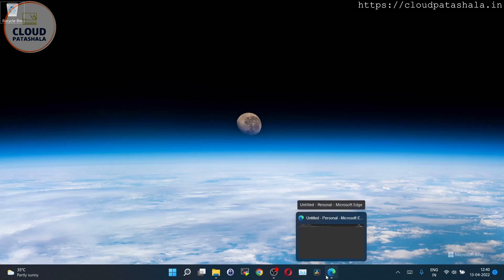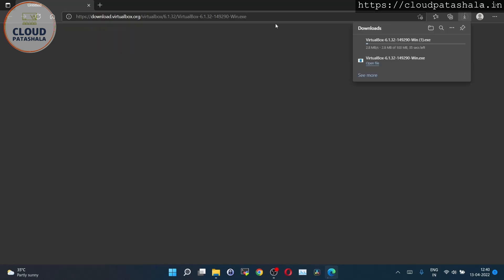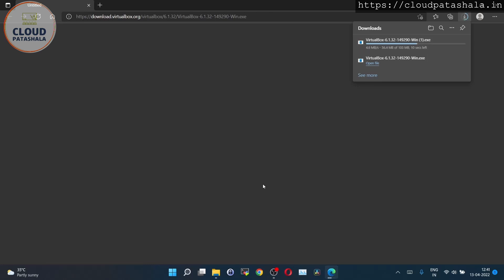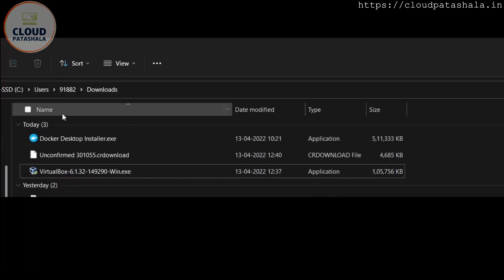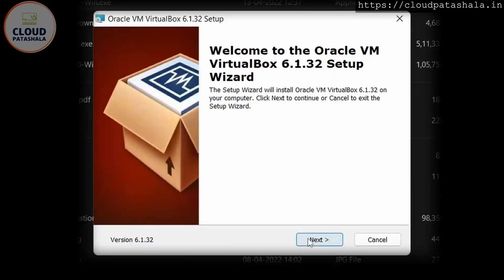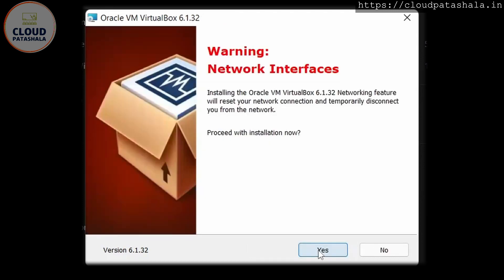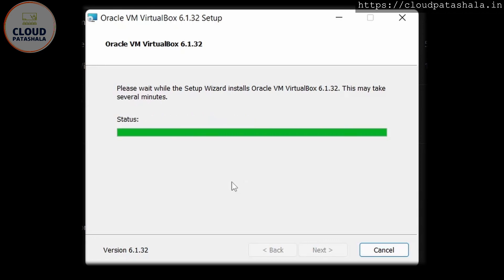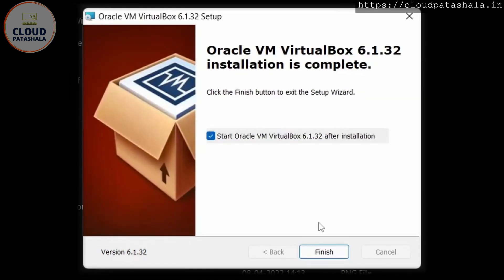Software Virtualization Part1 | Install Virtual box on Windows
cp_devops 03

This video shows software virtualization on the Windows laptop.

Software virtualization uses underlying Host OS and installs a hypervisor on the OS. In this case the host is Windows 11 and the hypervisor is VirtualBox.